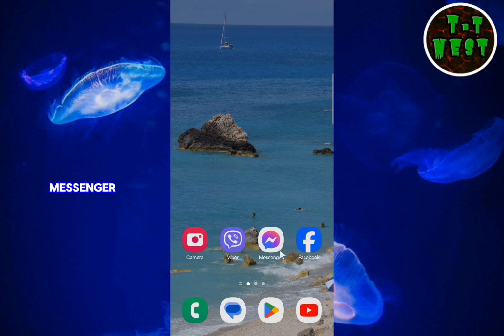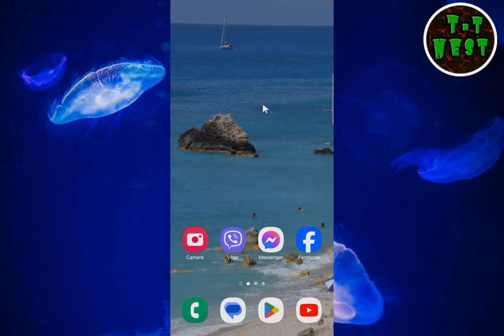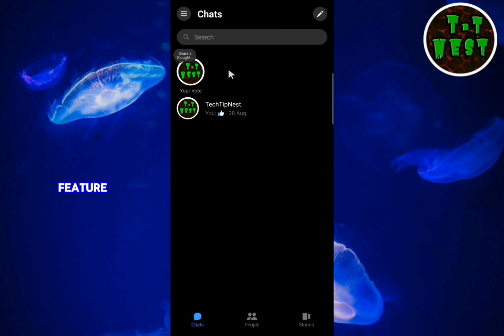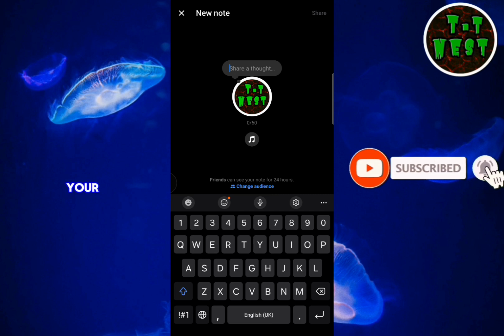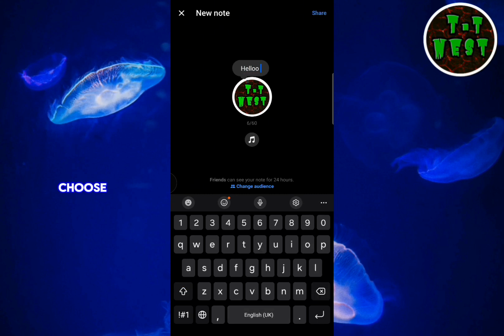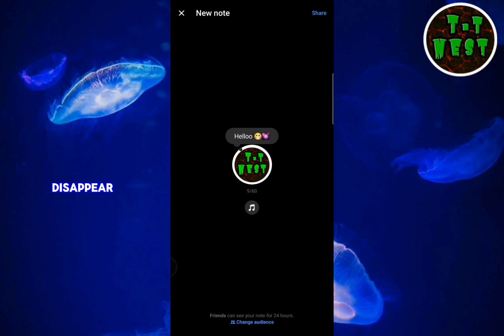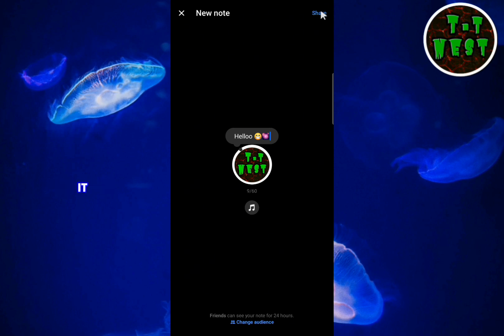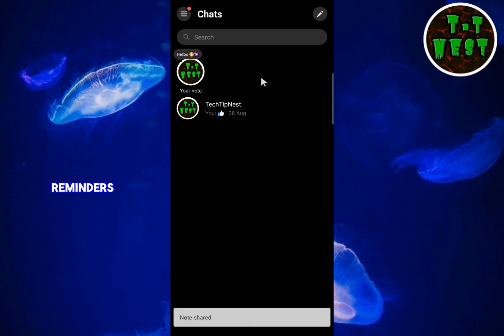How To Get Notes In Messenger 2024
To get Notes in Messenger in 2024, follow these steps:

1. Open the Messenger app and log in to your account.
2. In your chat list, tap on any conversation where you want to send a note.
3. Tap the 'Sticker' icon next to the message box.
4. In the sticker menu, you'll find an option to create and send Notes.
5. Type your message or note, customize it with stickers or emojis, and send it to the chat.
6. Notes will appear as a special message format, and you can use this feature in multiple conversations.

By following these steps, you can easily use Notes in Messenger.